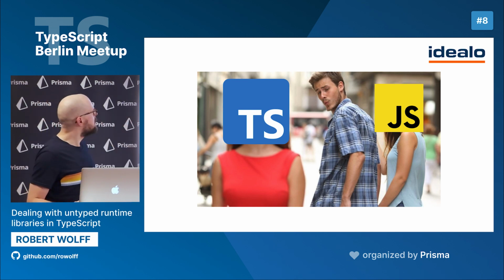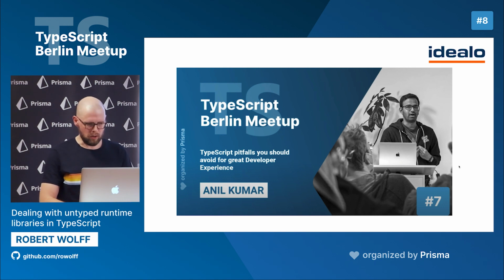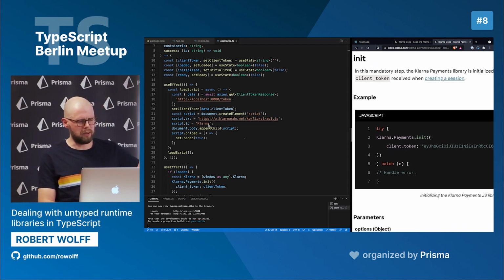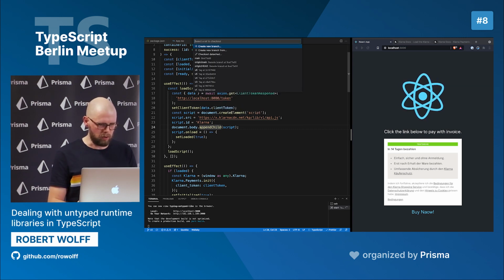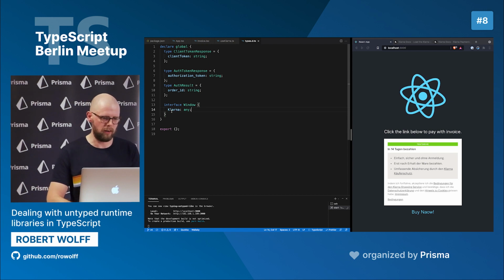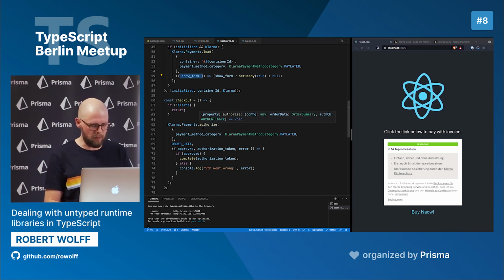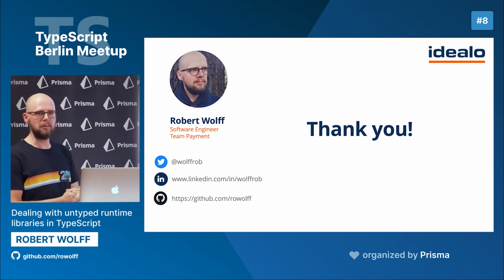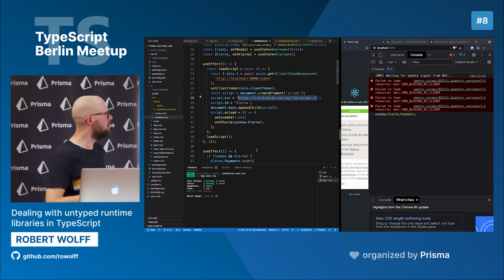TypeScript Berlin Meetup #8 - Robert Wolff - Dealing with untyped runtime libraries in TypeScript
◭ Runtime libs are sometimes required in projects. But runtime means: the TypeScript compiler cannot protect us from fat-fingering bugs into the codebase. In this talk, Robert will present ways to still have a great developer experience and type safety.

◭ Robert is a Software Engineer at idealo. He’s working with the payment team and is a member of idealo’s design system community of practice where he contributes to awesome (and type-safe) libraries.